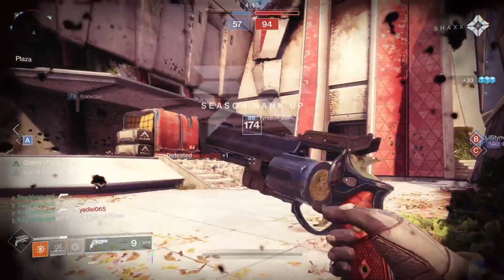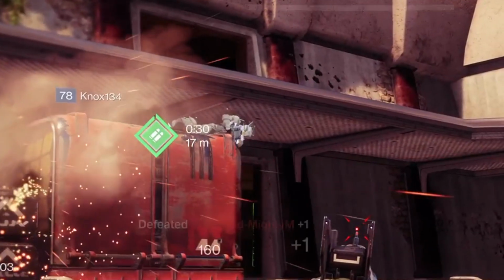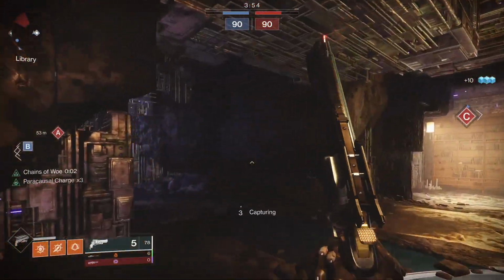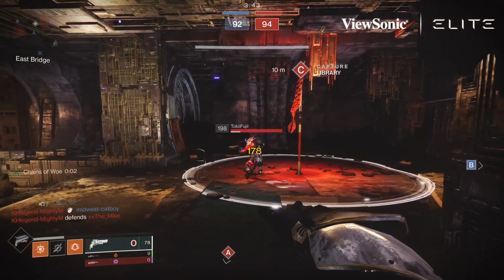My Hawkmoon:Gunslinger Build DESTROYS in PVP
This is my Eye of the Storm Hawkmoon and Gunslinger build that I really enjoy using in PVP in Destiny 2 Beyond Light.